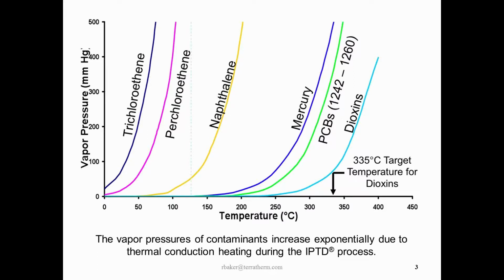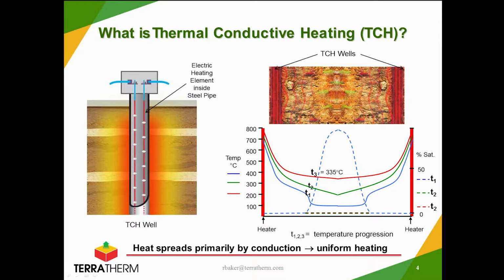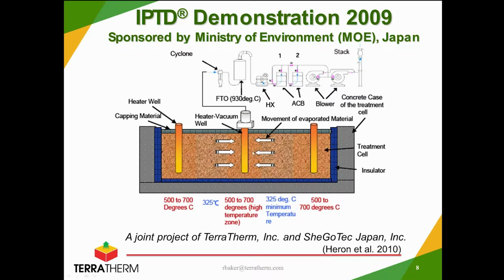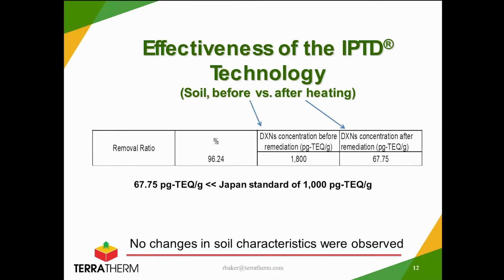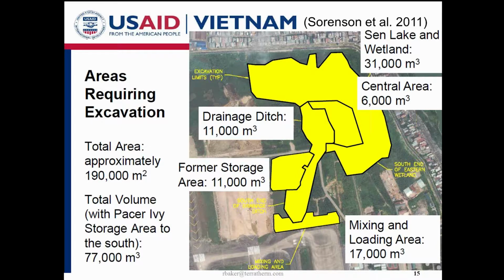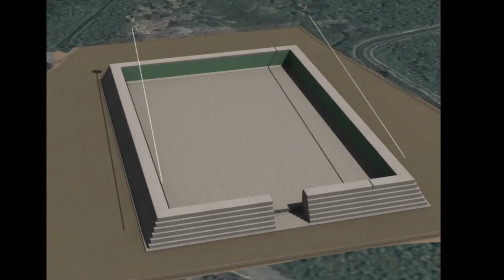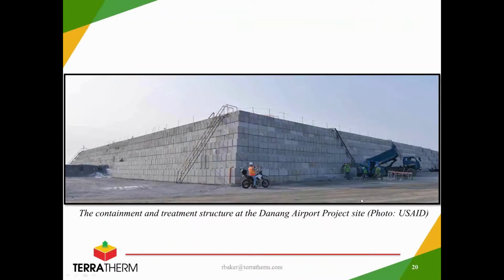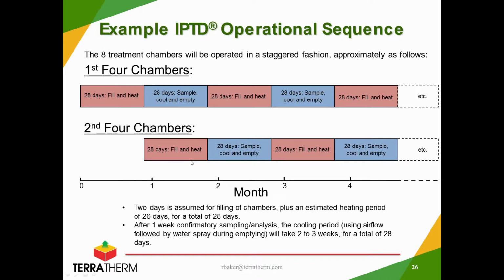In-Pile Thermal Desoprtion® (IPTD®) for Treatment of POPs-Contaminated Soil and Sediment